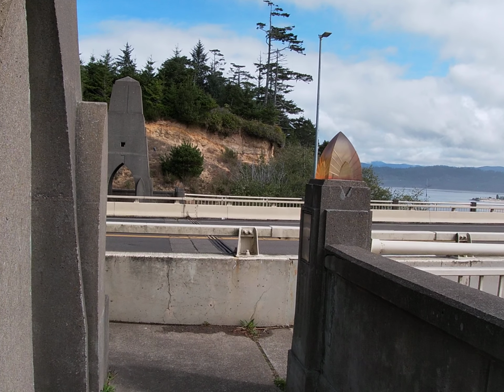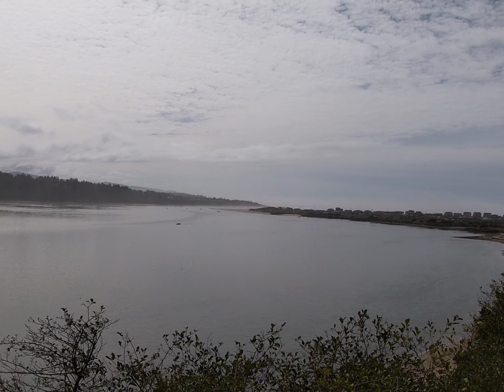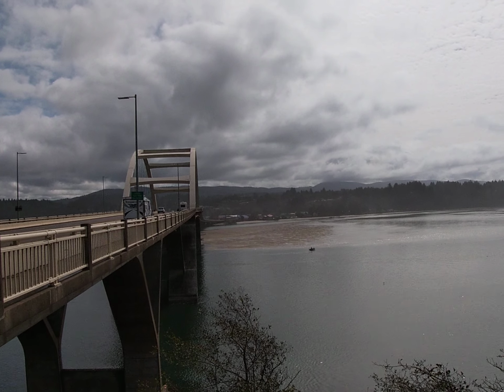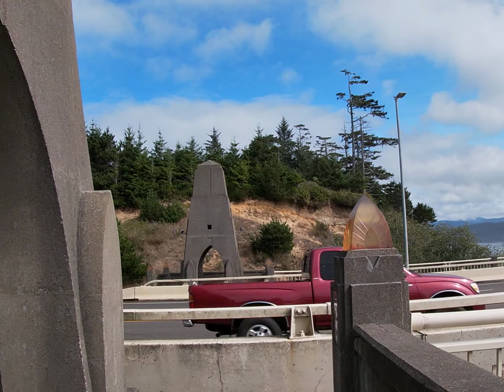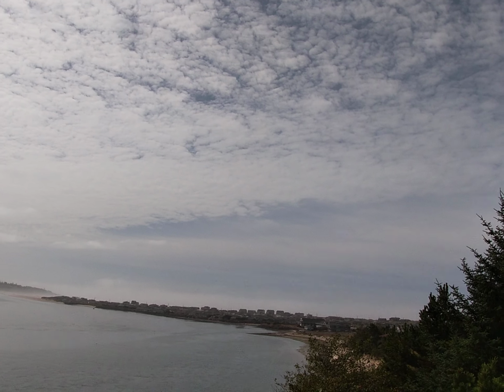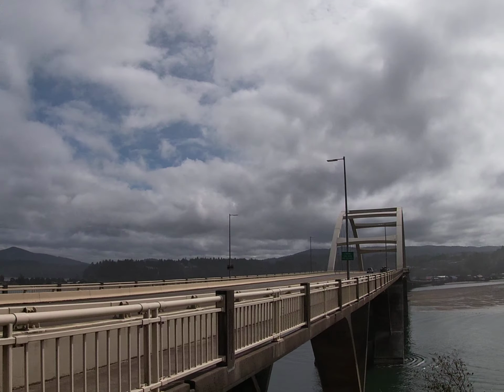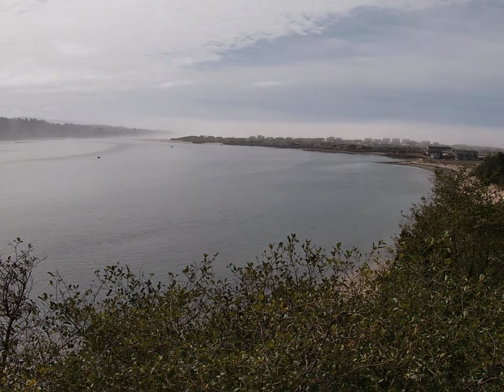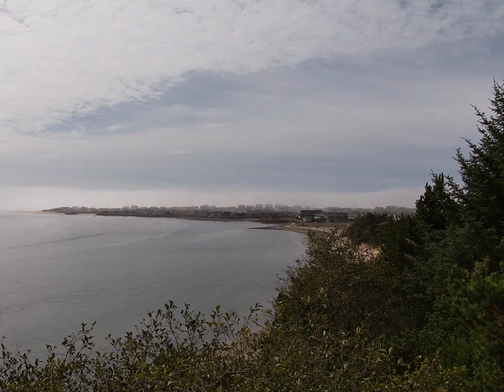Alsea River & Waldport Spit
This video was taken from the north end of the bridge over the Alsea River in Waldport,